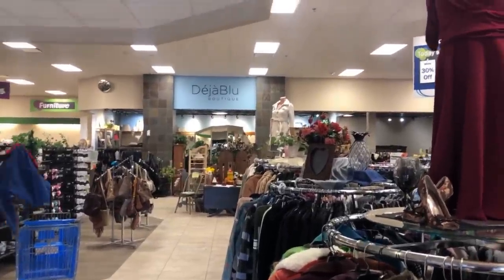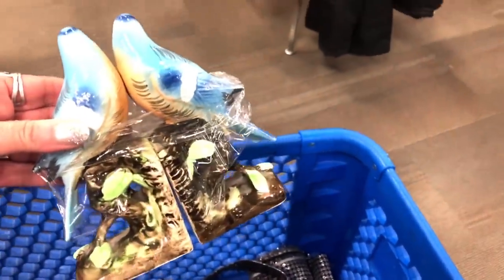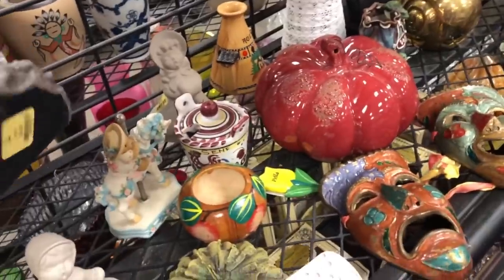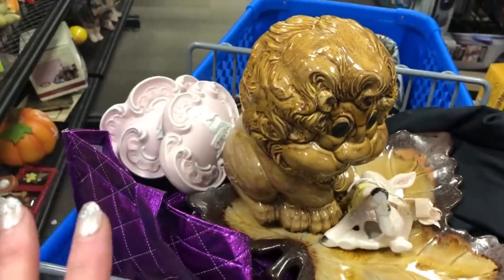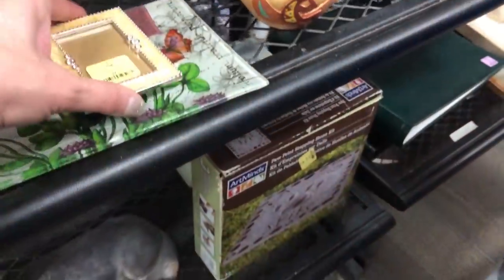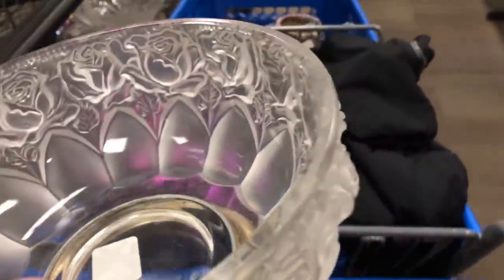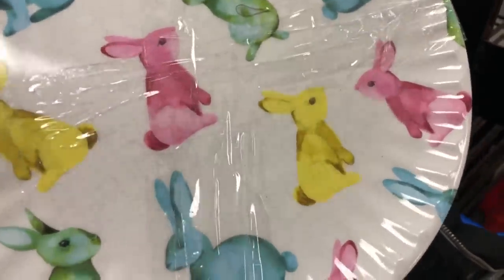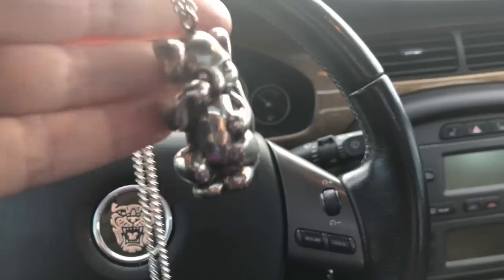Thrift with Me ♻️ Goodwill Treasures for ReSale Fun & Extra Cash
💚 Contact & Popular LINKs Below 💚   Thrifty ReSeller, I Love to Treasure Hunt at Thrift Stores, Garage Sales, Estate Sales, Auctions, Antique Malls,  Flea Markets and Sales Racks for great stuff to Resell on eBay Etsy Poshmark Mercari and more, It's a Great extra Money Side Hustle...Thrifting for Resale, Making Money and Saving Money for my Household while having Big Time FUN !!!
What sells on eBay, Learn about Vintage Decor, Mid Century Modern MCM and Contemporary Art Decor and Fashion Clothing to Flip for Profit.

~ I am an aspiring Vegan Plant Based Chef.

▪️ ReSelling  Tips & Tools ,  Entrepreneur Topics Panel Discussion Shows
▪️ On The Cheap ·Thrifty LifeStyle Vlogs
▪️ Thrifty Rich ThrowDowns  ( Thrifting Challenges )

 ( might need to be logged in for Links to open correctly, but they are good )

ask about purchasing an item you like

· Put which Video & Video Date along with whatever else you want to write
in the email body

 💚 💚 Please Send Friend Mail, Letters & Cool PostCards

8585 Criterion Dr.
# 63915
Colorado Springs, Colorado
80962

XOXO ~ Yvon

my Thrifty Rich Club & Thrifty AF  T-Shirts

assortment of Colors, Sizes &  Mens or Womens Cut

Thrifty A F

Thrifty A F

Thrifty Rich Club

⚠️ You’re free to use this song in any of your YouTube videos,
 but you MUST include the following in your video description
(Copy & Paste):